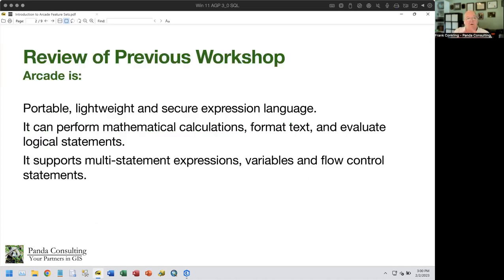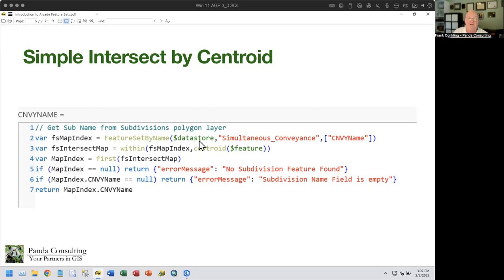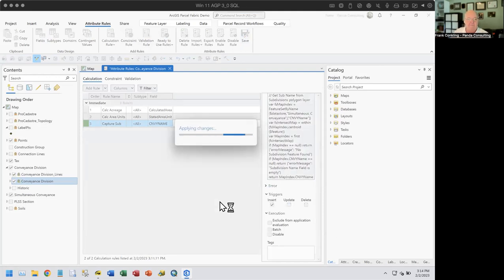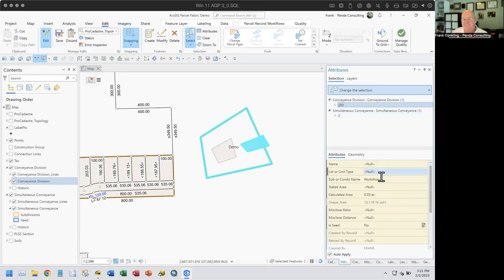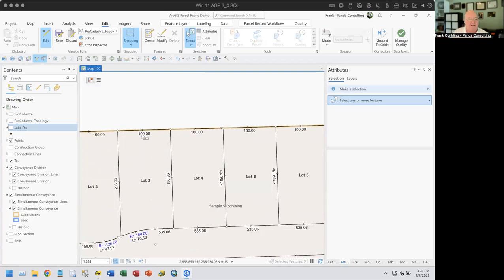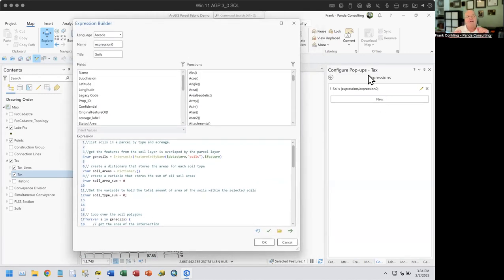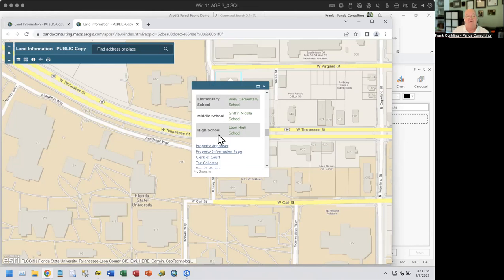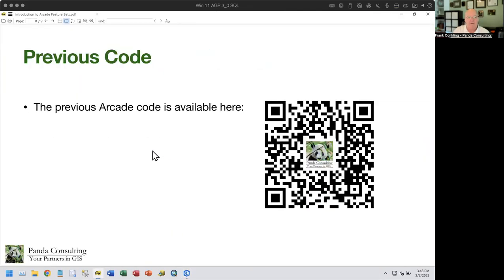Feature Sets - February 2023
This workshop continues our introduction to the Arcade language and explores the use of feature sets to capture and manipulate attribution from other "layers" in your maps. This is lesson three in a three part series and we explore using Feature Sets for calculations, attribute rules and pop-ups in ArcGIS Pro and then demonstrating how to use them in Web Maps. Click on the links below to review a specific topic.

00:00 - Intro
00:45 - review of previous Arcade Workshops
02:15 - Arcade Reference
03:00 - Different Types of Feature Sets
06:25 - Simple Intersect by Centroid
24:15 - Intersect Point to Line
32:00 - Intersect Polygon and Polygon and summary Pop-Up
38:30 - Use of Arcade Feature Sets in a Web Map
48:30 - Available Code for Intersect Pop-Up and Summary